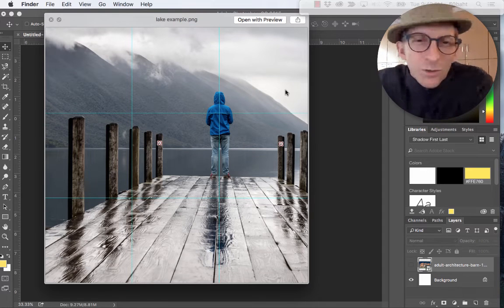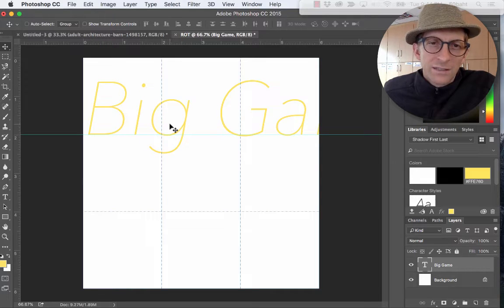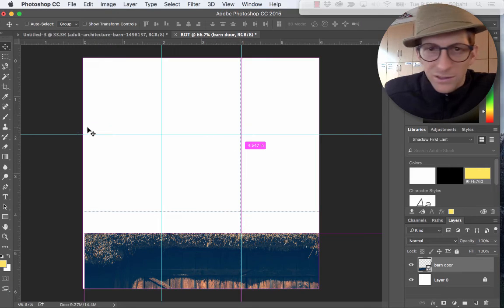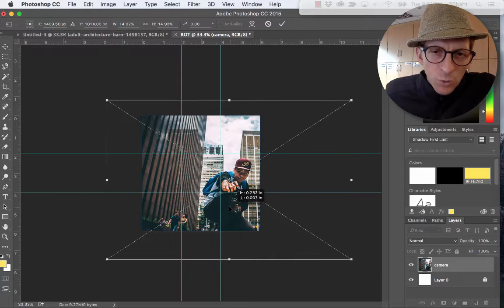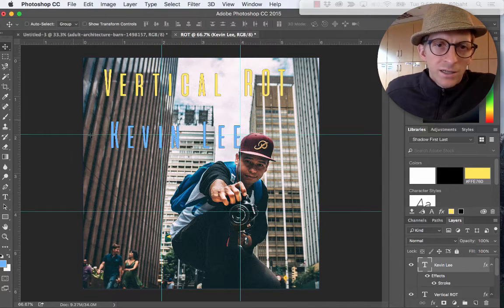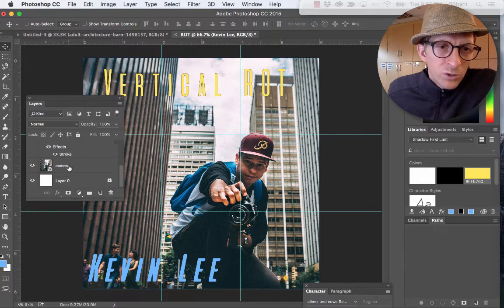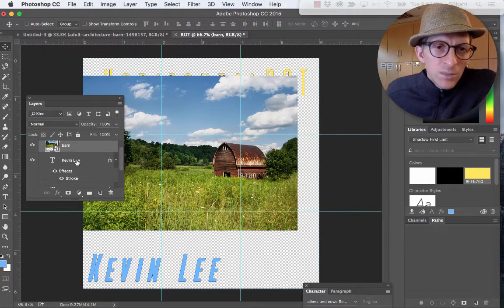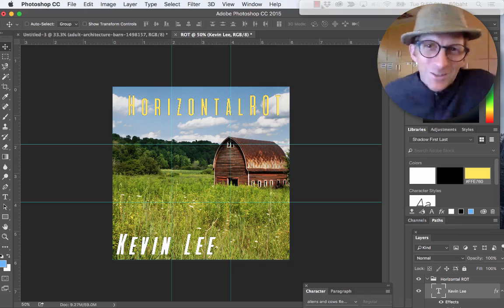Rule of Thirds with Photoshop